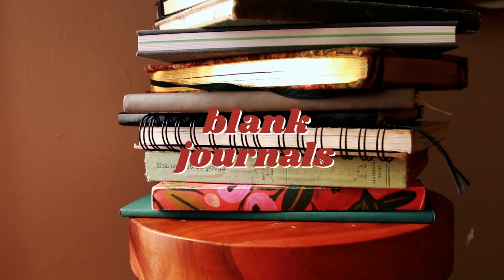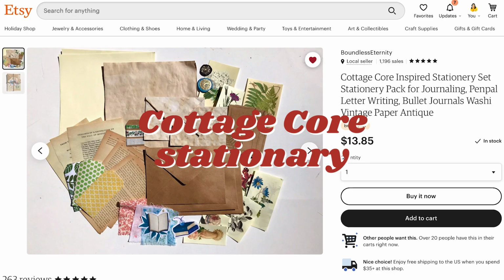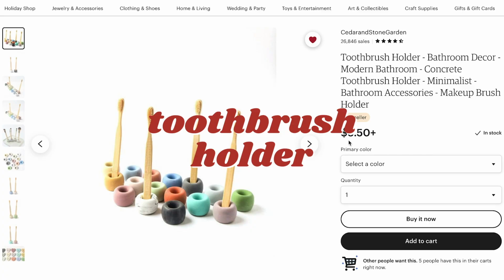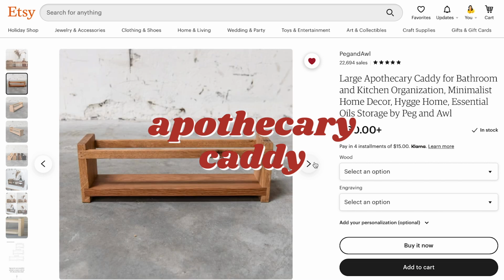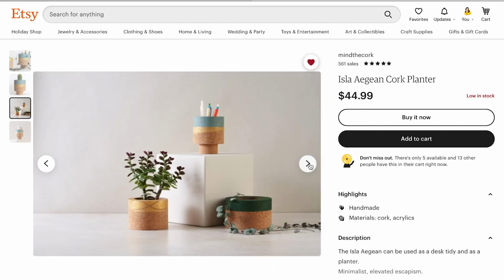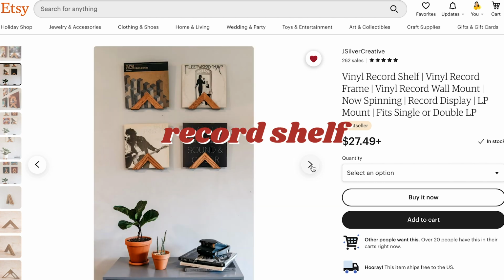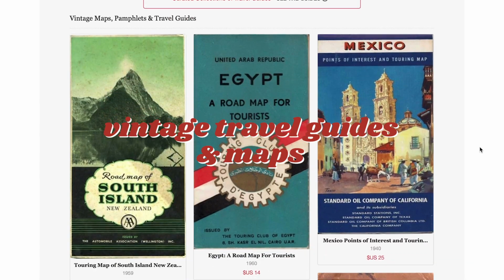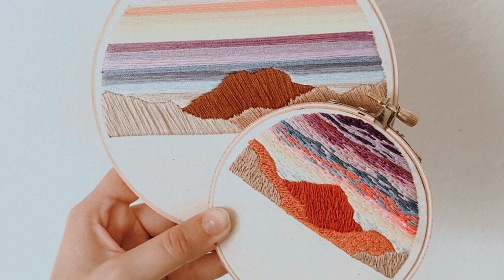ENNEAGRAM TYPE 4 GIFT GUIDE 🎁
Discover the perfect gift for the Romantic in your life: Enneagram Type 4! 🎁

ENNEAGRAM TYPE 4 GIFT GUIDE LINKS*:

✨  Curated Gift Guides ✨
Type 4 Amazon Gift Guide

✨ Creativity ✨
Leather bound journal
Blank moleskin journal
Paint marker pens
Drafting pencil
Faver-Castell pens
Tombow brush pens
Pigma Micron pens
The Artist's Way

Vinyl Records: shop your local record store!
Music advent calendar

FIND YOUR ENNEAGRAM TYPE:
My Enneagram Journal

BOOKS I RECOMMEND:
My Enneagram workbook*
The Road Back To You*
The 9 Types of Leadership*
The Enneagram at Work*
Books and Gifts Just for 4s

TIMECODES:
0:00 – Intro
1:26 – Creativity
2:56 – Unusual Containers
5:52 – Music
7:49 – Live in the Moment
10:39 – Vintage Nostalgia

Hi! I’m Abbey Howe, certified Enneagram Coach and author of “My Enneagram” an approachable, playful journal designed to help you embark on an empowering journey of self-discovery. On this channel, I playfully hold up a mirror to reveal your personality and help you feel less alone. A happy life relies on your ability to understand yourself and others better. Through typology and self-compassion, my goal is to help you discover YOU.

Want to host a fun and insightful Enneagram workshop for your team? Let's chat!